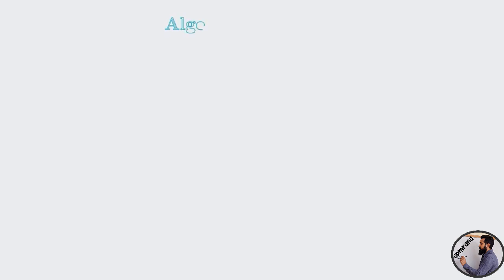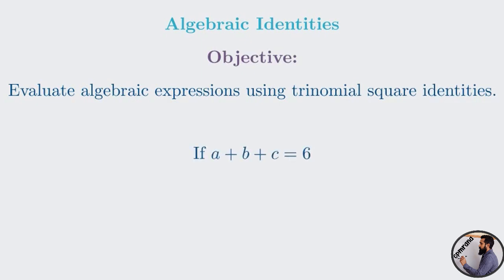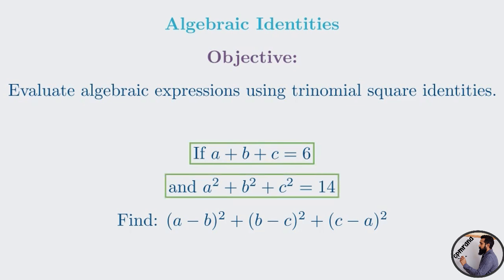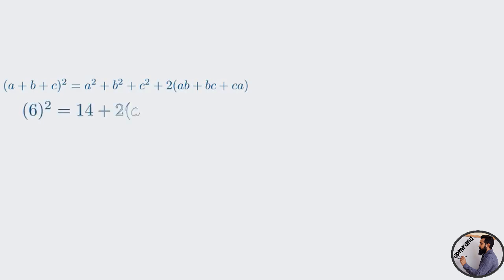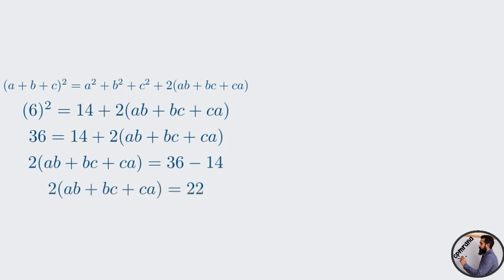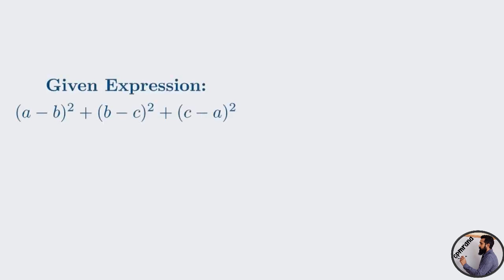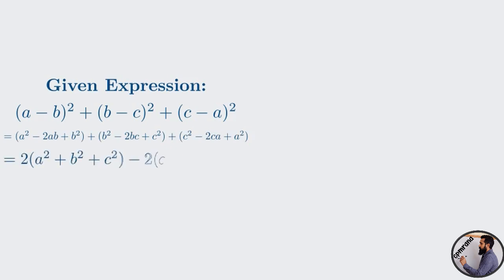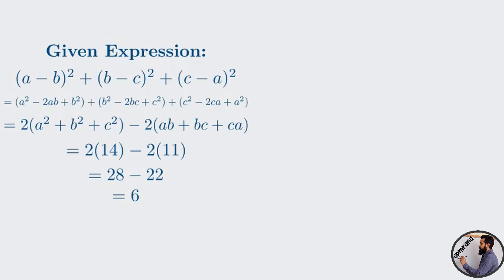Evaluating Algebraic Expressions Using Trinomial Square Identities | Step-by-Step Tutorial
Learn how to evaluate multi-variable algebraic expressions using algebraic identities!
In this video, we break down a classic algebra problem step-by-step using trinomial square identities and binomial square expansion formulas.
Problem Covered:
If a+b+c=6 and a^{2}+b^{2}+c^{2}=14, find the value of:
{\left(a-b\right)}^{2}+{\left(b-c\right)}^{2}+{\left(c-a\right)}^{2}
Key Formulas Used:
 Trinomial Square Identity: {\left(a+b+c\right)}^{2}=a^{2}+b^{2}+c^{2}+2\left(ab+bc+ca\right)
 Binomial Difference Square: {\left(x-y\right)}^{2}=x^{2}-2xy+y^{2}